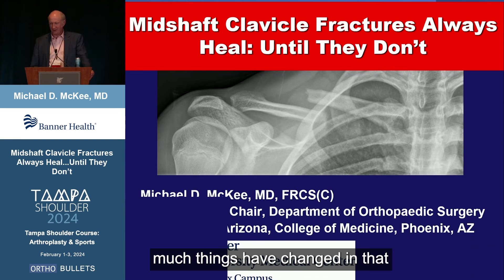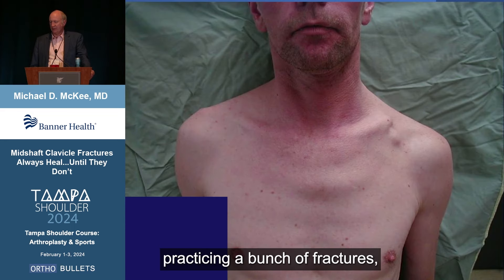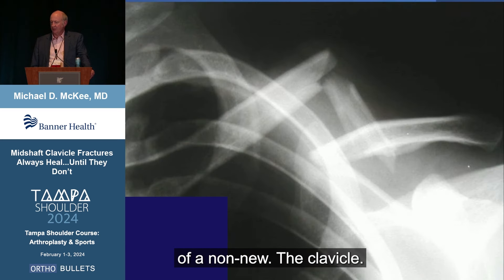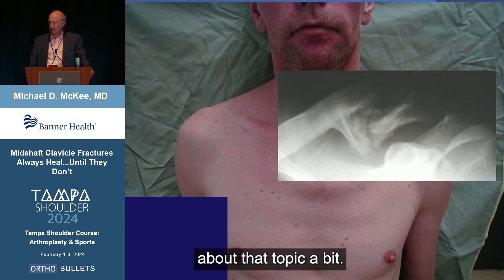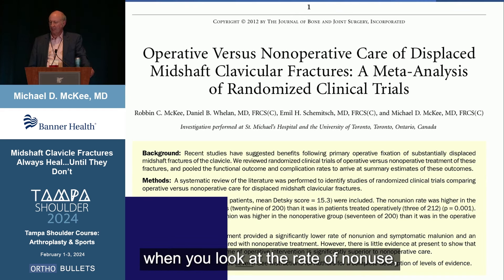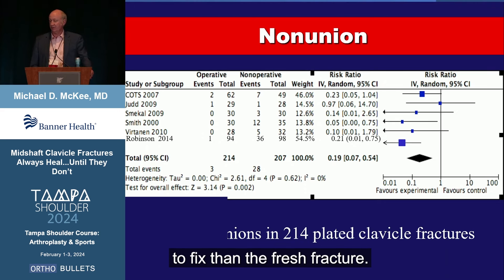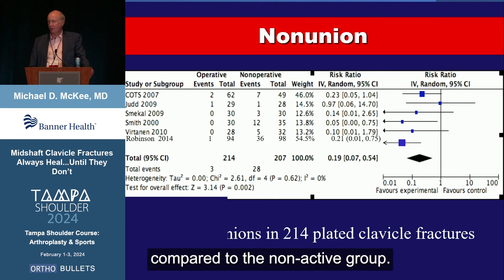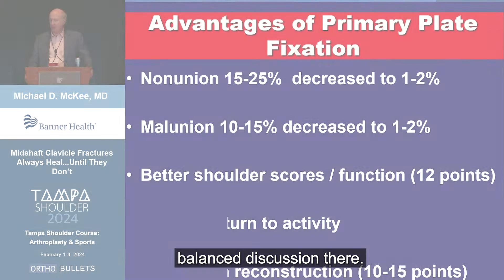Midshaft Clavicle Fractures Always Heal...Until They Don’t - Michael D. McKee, MD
New expert video by Michael D. McKee, MD of Banner Health at the 2024 Tampa Shoulder Course.